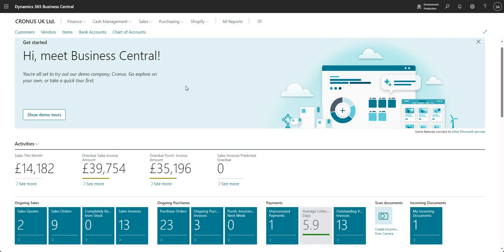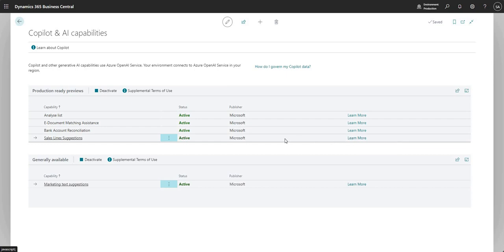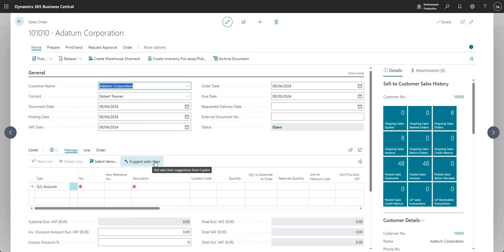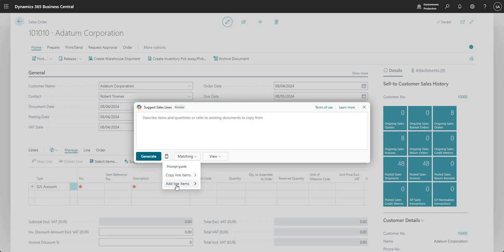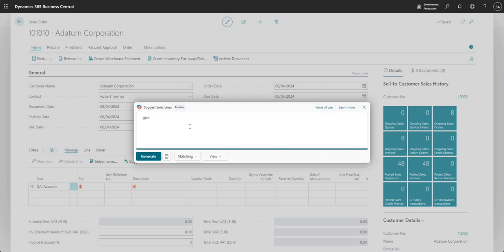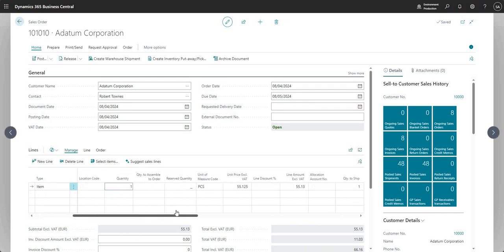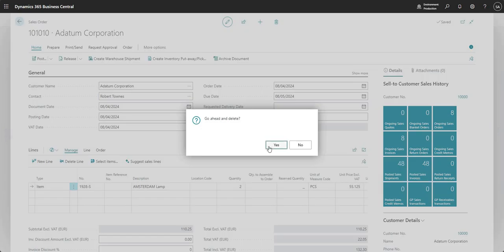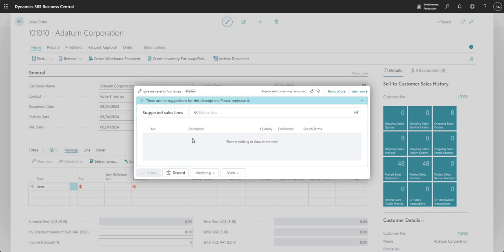Copilot for Sales Line Suggestions in Business Central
This video talks through the Sales Line Suggestions functionality in Business Central, we begin by giving an overview of how the sales line suggestions functionality can be used, next we go into a few demonstrations of the functionality and weigh up some different ways in which it can be used.